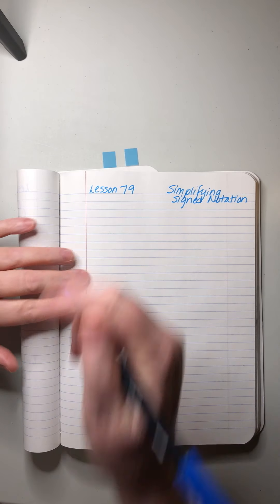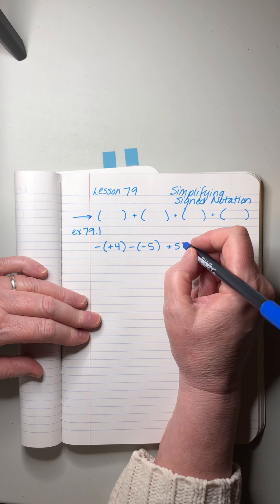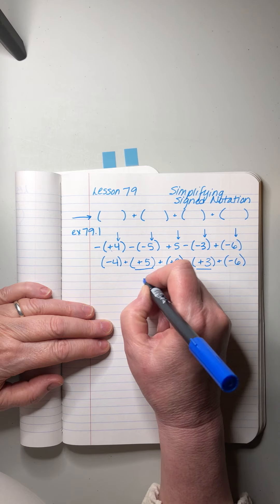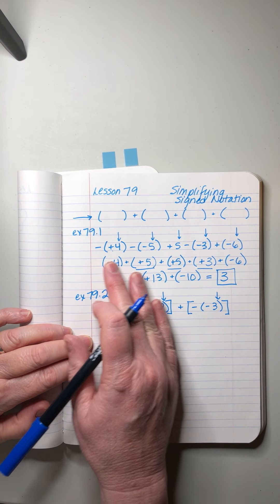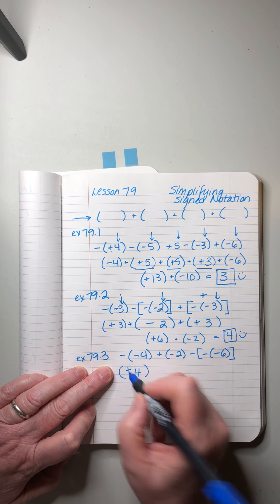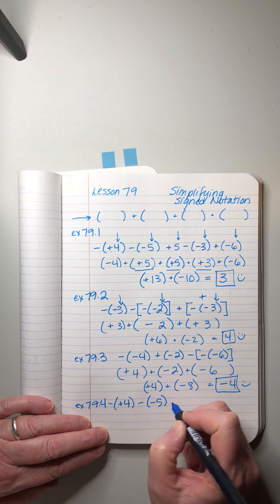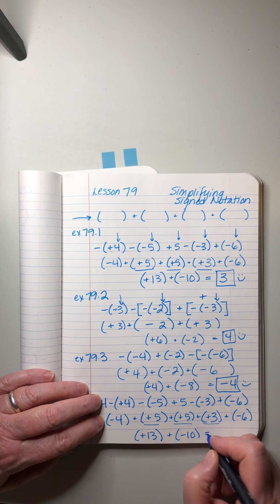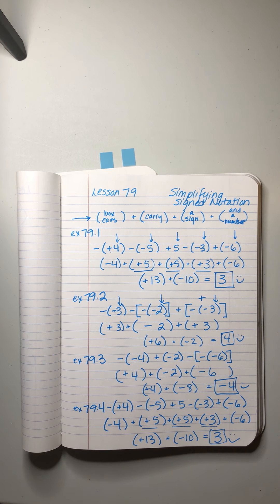Saxon Algebra 1/2 | Lesson 79